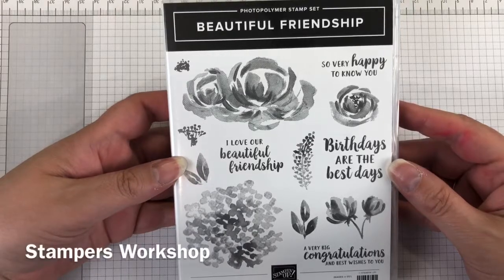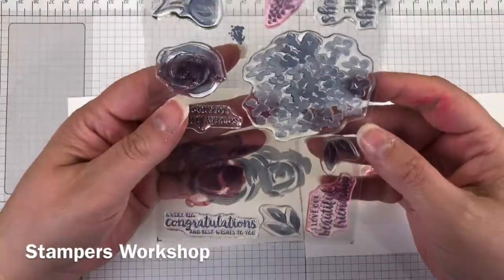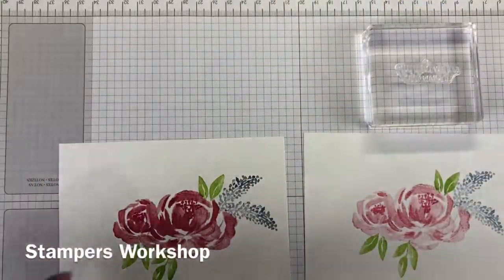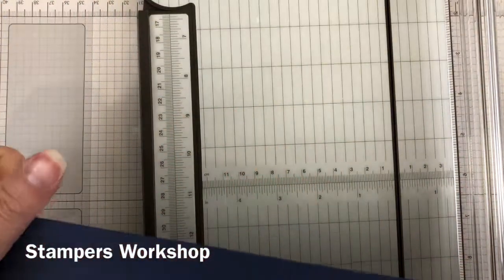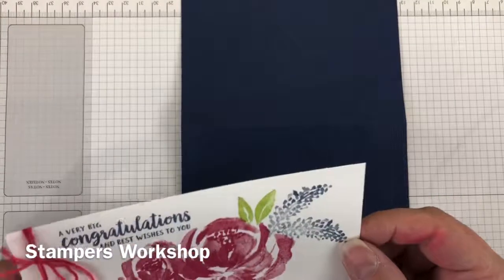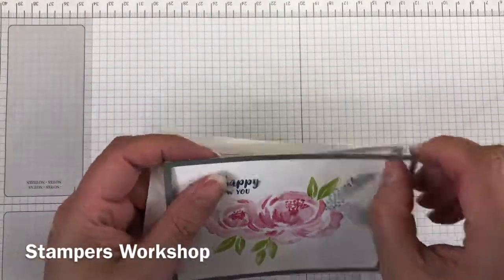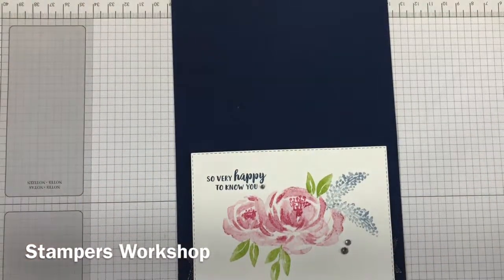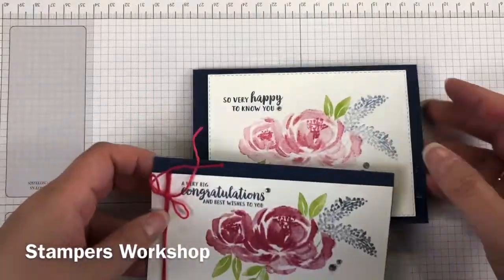Beautiful Friendship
Today I am using the "Beautiful Friendship" stamp set from Stampin' Up! to create two pretty cards as part of the Stampers Anonymous Blog Hop.

Lovely Lipstick Classic Stampin' Ink Refill

Night Of Navy Classic Stampin' Ink Refill

• Rhinestone Basic Jewels by Stampin' Up!

Please note: These videos are for personal use only and cannot be uploaded to any other website without my express written permission.

All images are ©Stampin' Up!